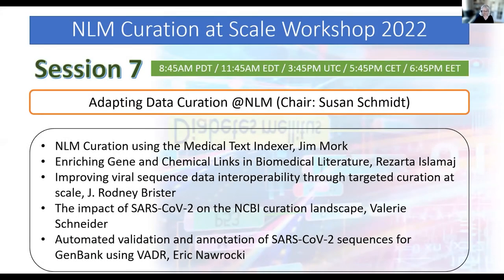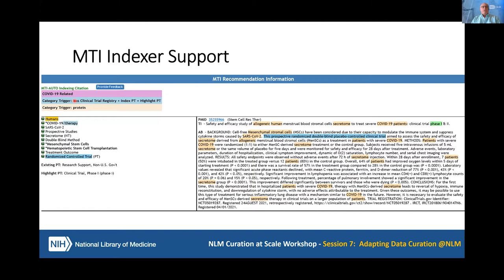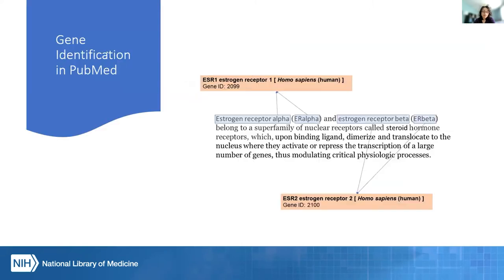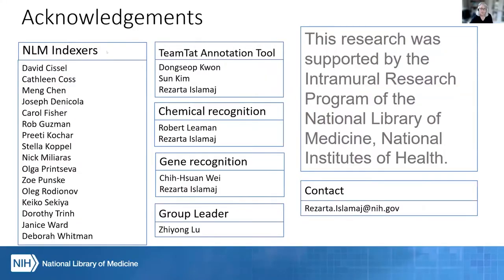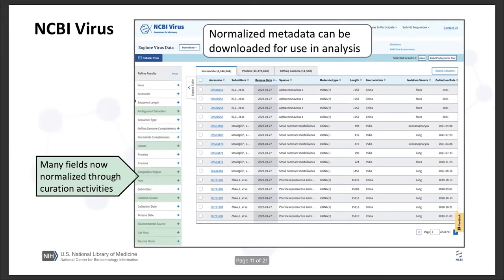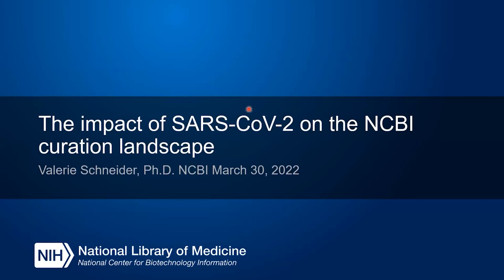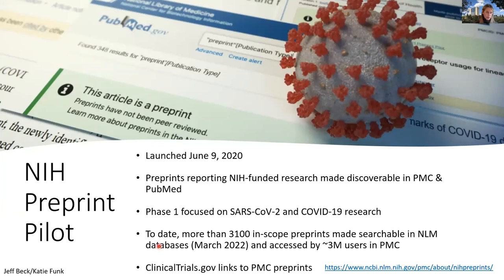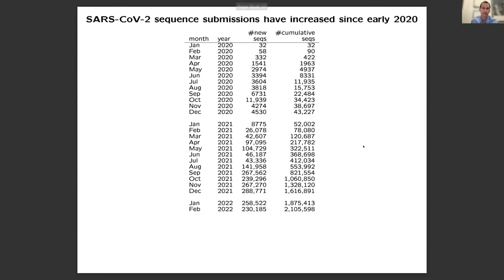NLM Curation at Scale Workshop - Session 7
Session 7: Adapting Data Curation @NLM (Chair: Susan Schmidt, NLM)

Talks and Speakers:
- NLM Curation using the Medical Text Indexer, Jim Mork, National Library of Medicine
- Enriching Gene and Chemical Links in Biomedical Literature, Rezarta Islamaj, National Library of Medicine
- Improving viral sequence data interoperability through targeted curation at scale, J. Rodney Brister, National Library of Medicine
- The impact of SARS-CoV-2 on the NCBI curation landscape, Valerie Schneider, National Library of Medicine
- Automated validation and annotation of SARS-CoV-2 sequences for GenBank using VADR, Eric Nawrocki, National Library of Medicine